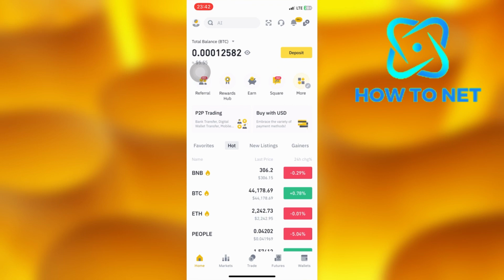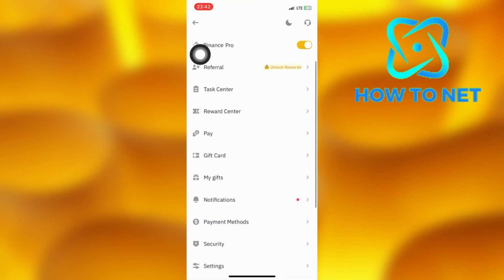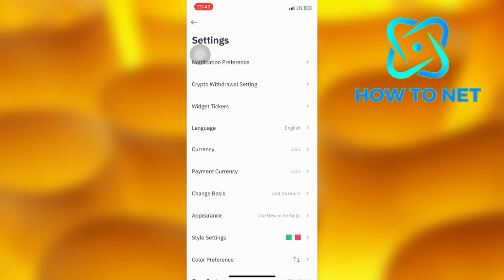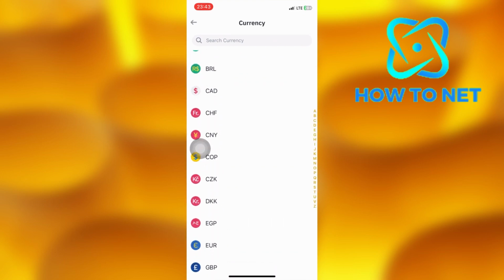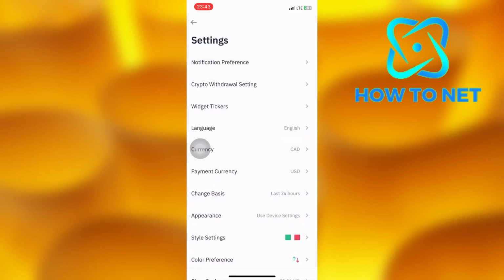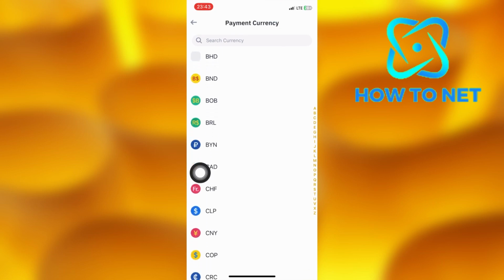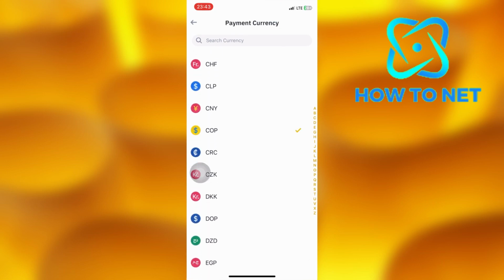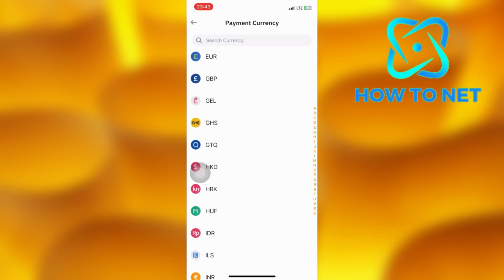How To Change Currency On Binance | Simple tutorial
In this Simple video tutorial, am going to share with you how you can change currency on binance. You can simply change to any preferred currency on your binance account in just few simple steps.

Change currency on your binance wallet.